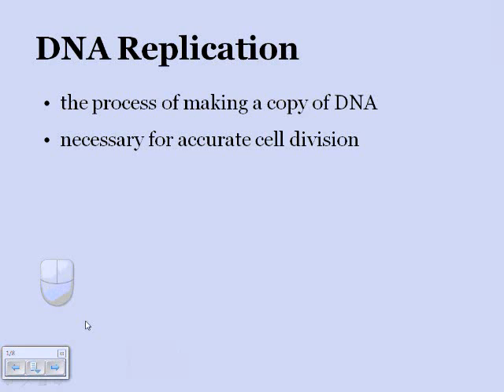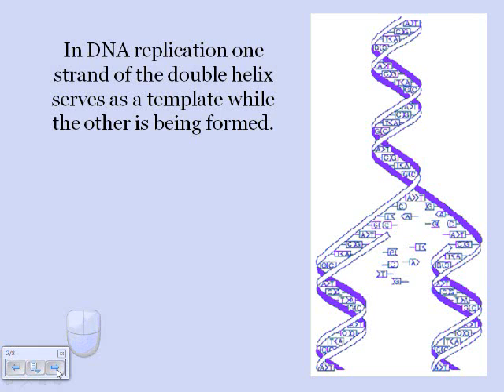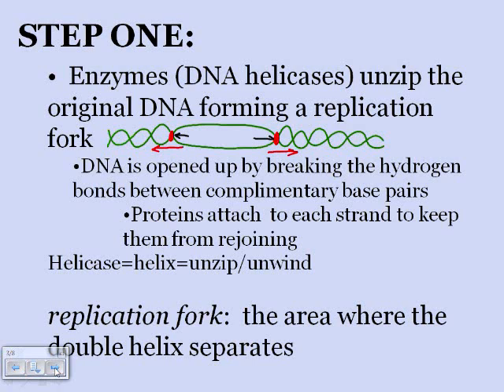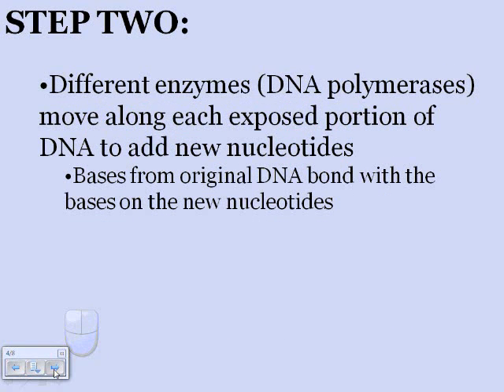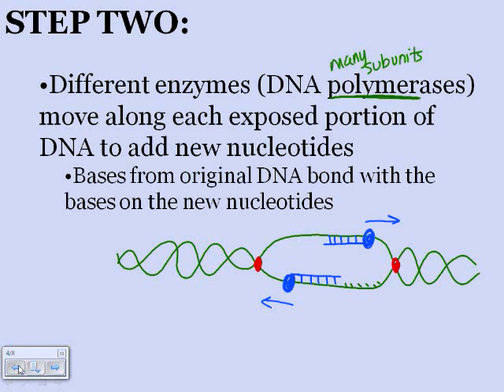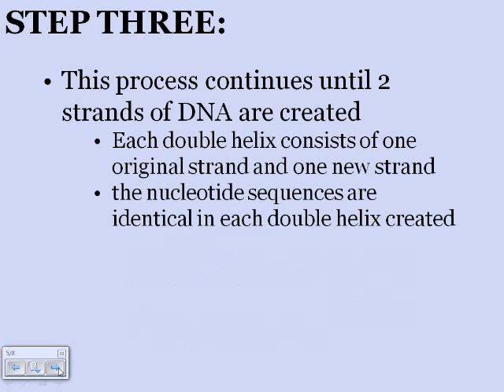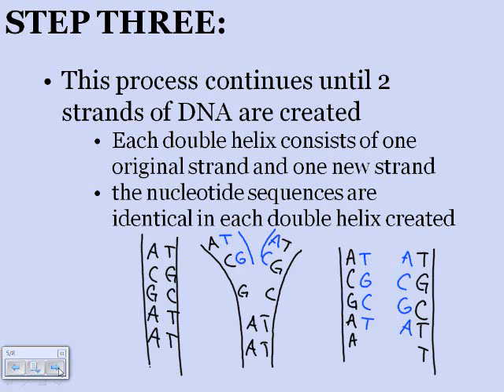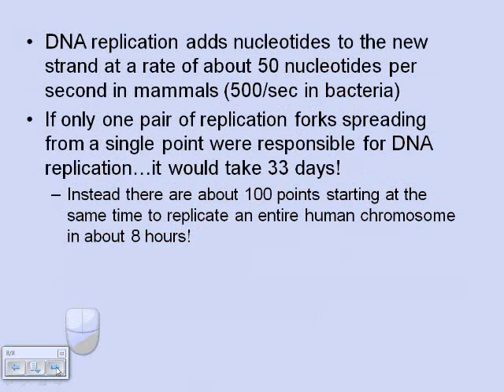DNA Replication Kiosk